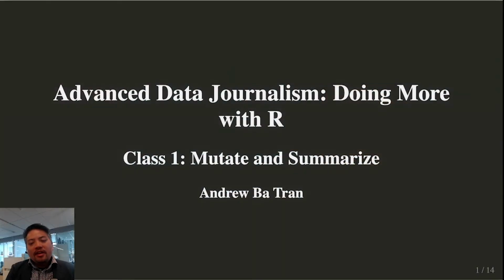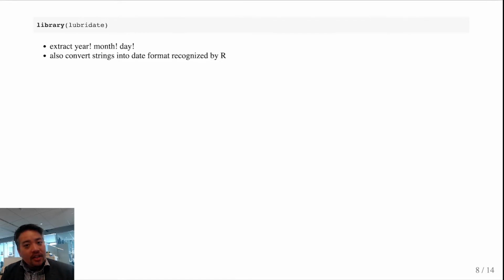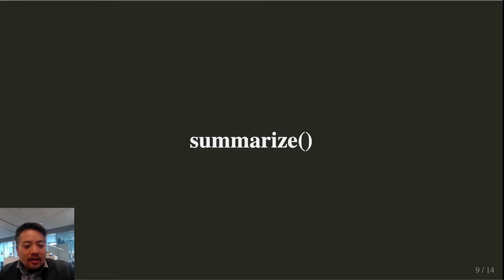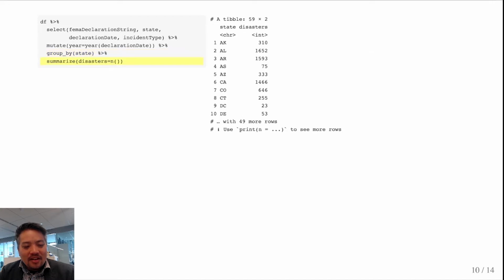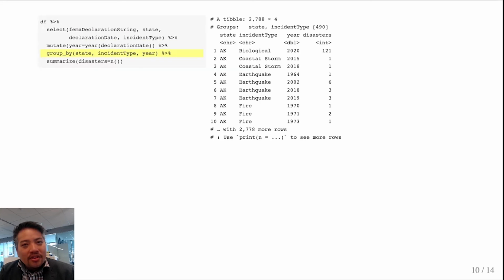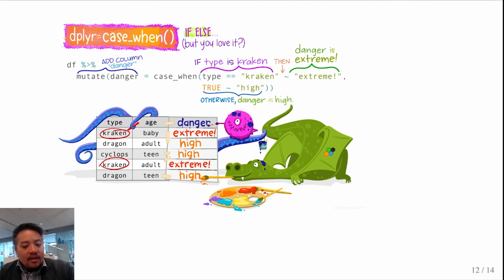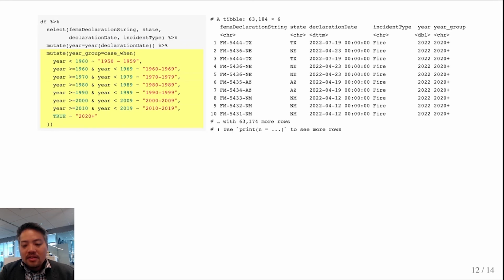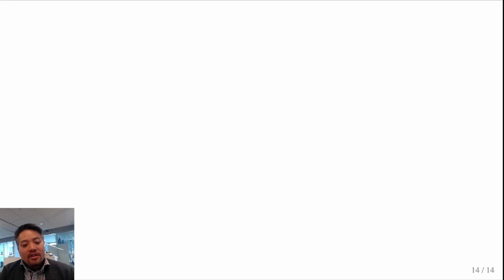Mutate and Summarize | Module 1